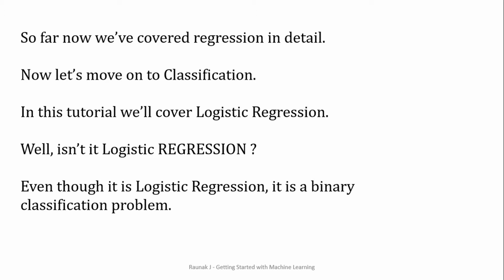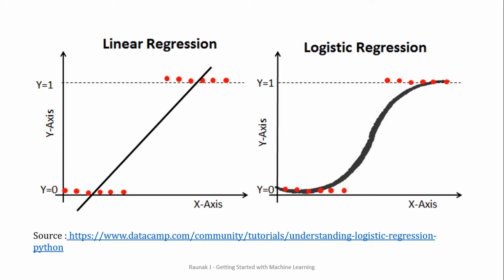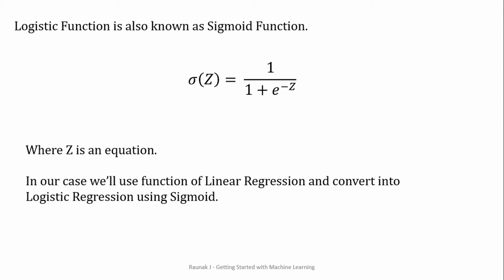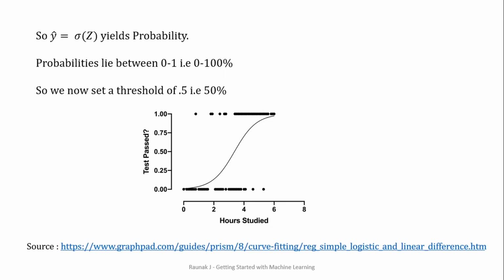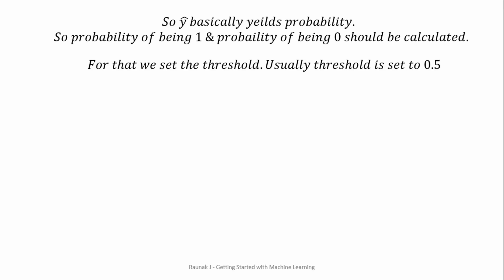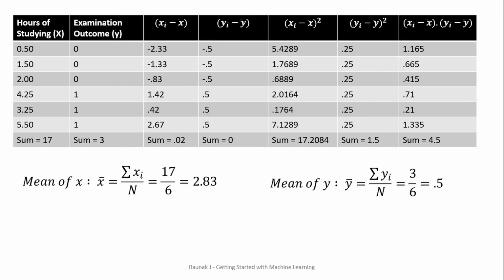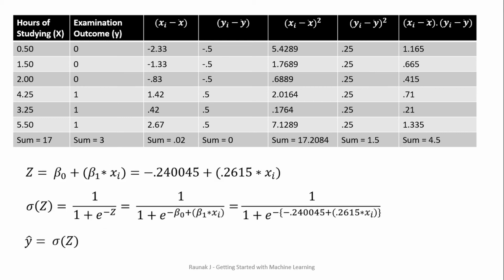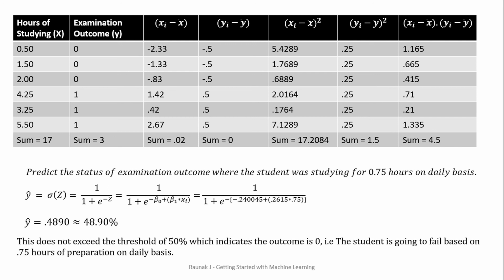Logistic Regression | Getting Started with Machine Learning